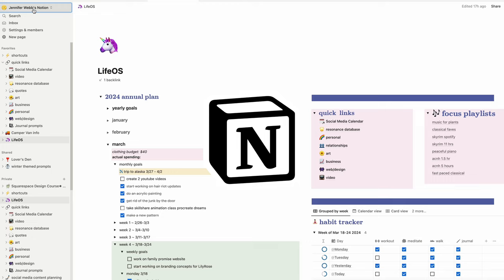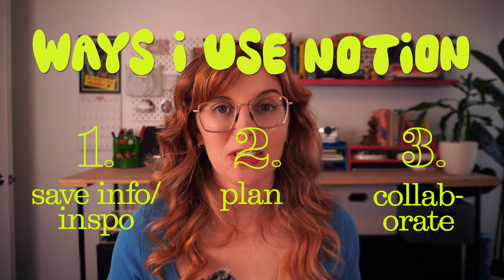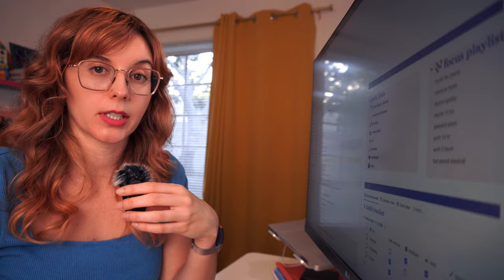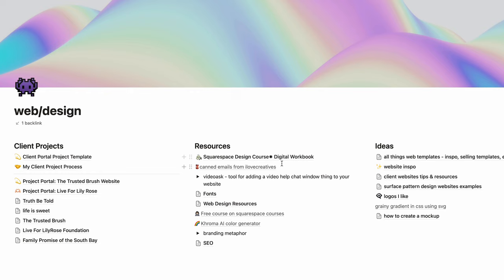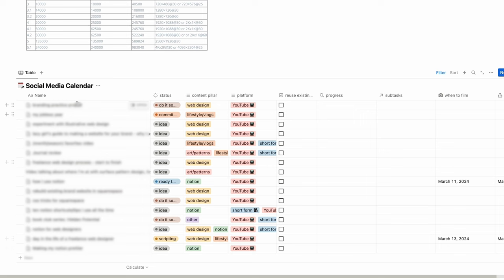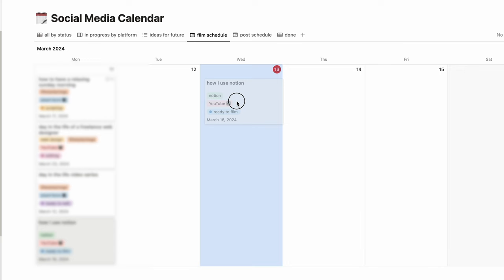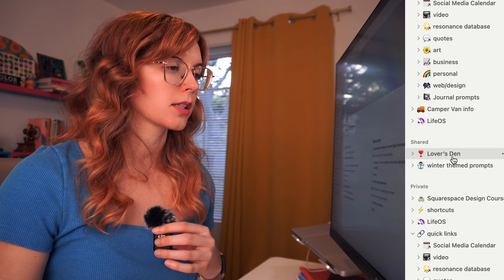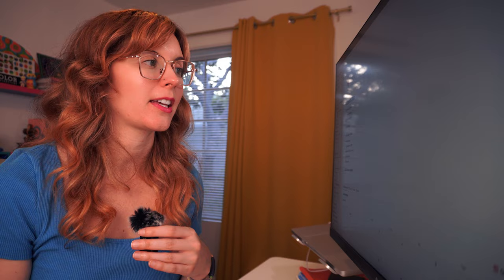How I organize my life with Notion | NOTION TOUR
In this video I want to show you how I use Notion as a freelance web designer, artist, and YouTuber, including:
- my content planner - how I use Notion to plan YouTube videos
- how I use Notion for saving art inspo
- web design client portals using Notion
- my personal annual plan
- how I plan out daily tasks using Notion
- couple's annual plan and shared notion page

I know Notion can seem intimidating and overwhelming if you've never used it, but believe it or not my Notion setup started with just a few basic pages and over time grew into what it is today. I think I'm going to make a video in the future breaking Notion down to make it easier and less overwhelming for beginners.

Chapters
00:00 intro
01:30 life operating system
02:27 my info and inspo pages in notion
03:42 web design client portal in notion
04:35 notion content calendar
05:53 resonance database
06:47 lover's den
07:51 outro